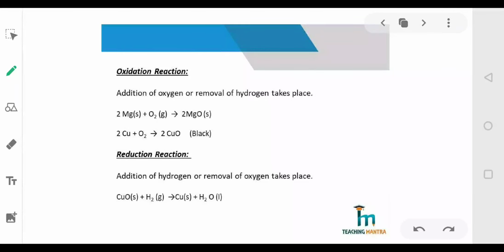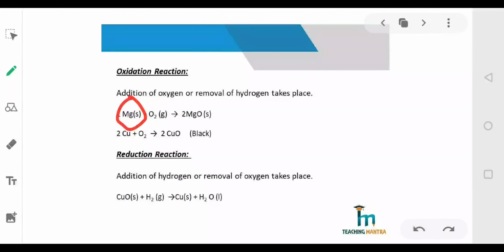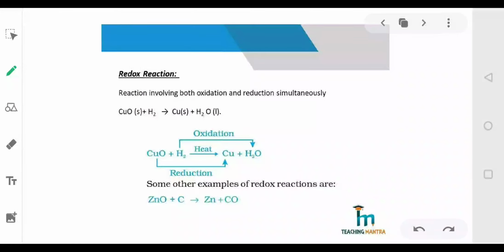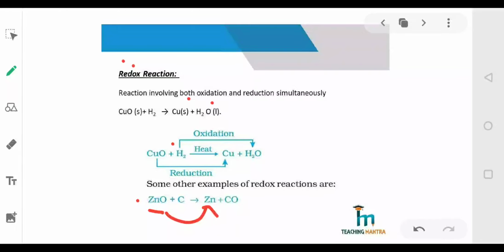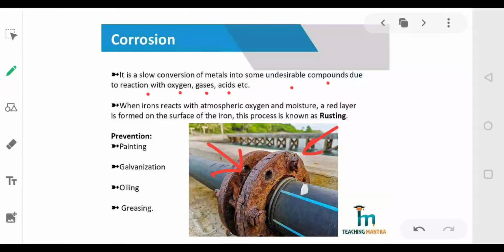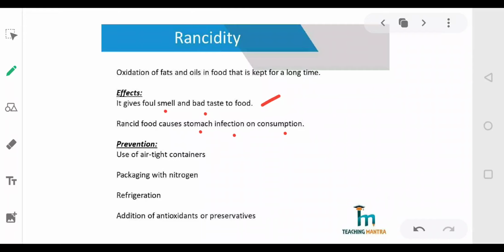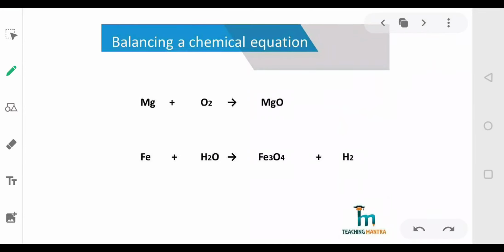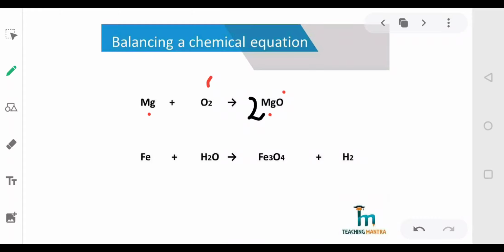Chemical Reaction and equation Part 2 Xth Cbse Chemistry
Topics covered
1 Oxidation, reduction and redox reaction
2 Rancidity and Corrosion
3 Balancing Chemical Equations.